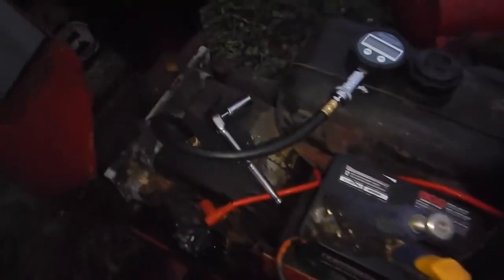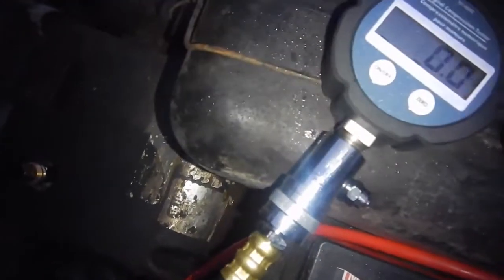Massey Ferguson 1650 Restoration Part 2